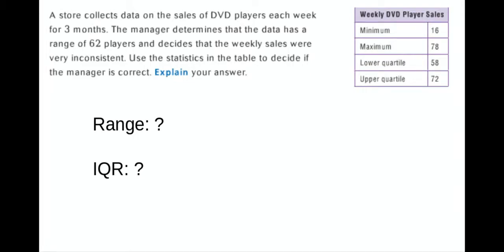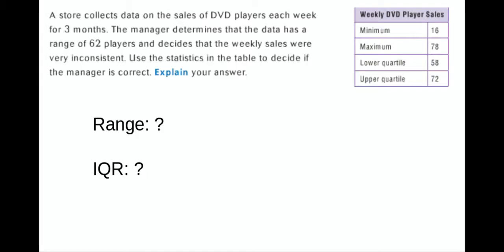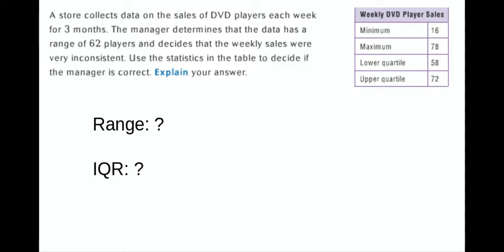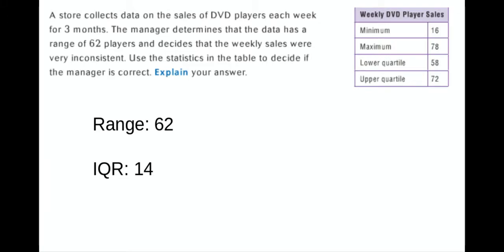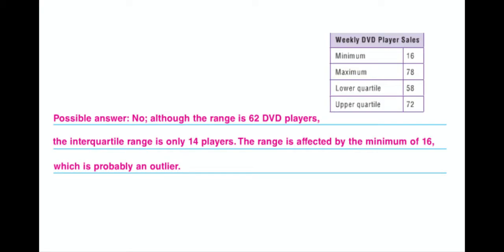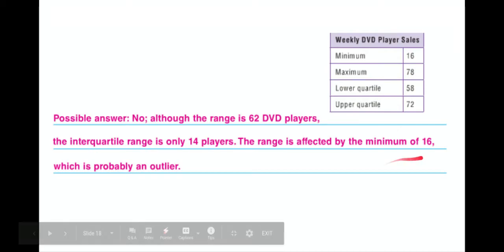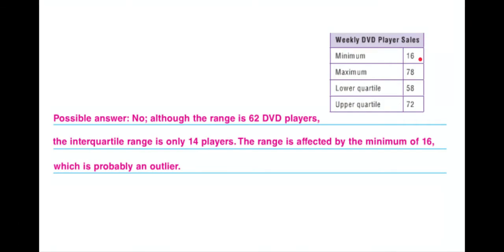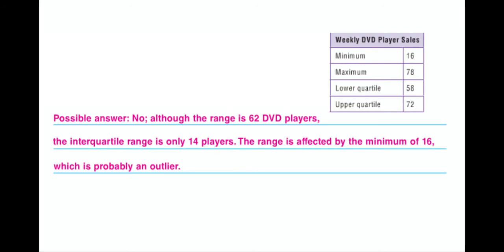13.8 - Share and Show 2